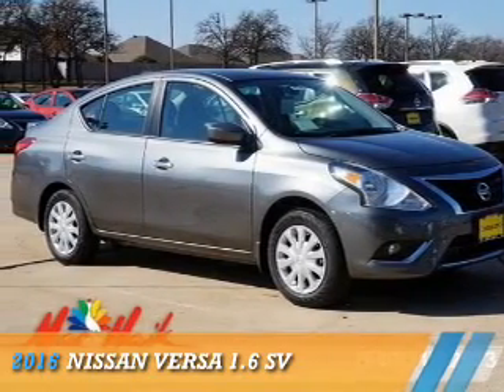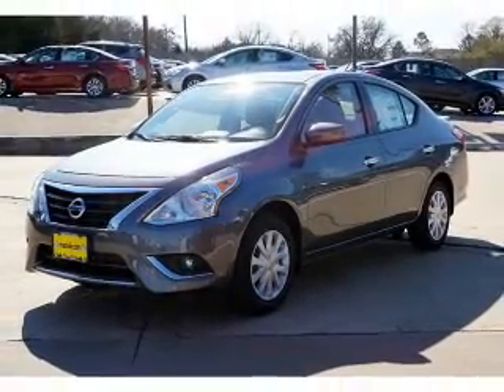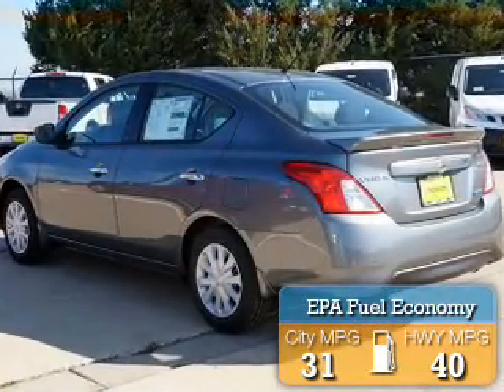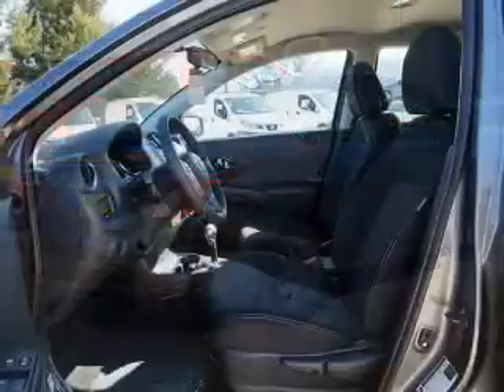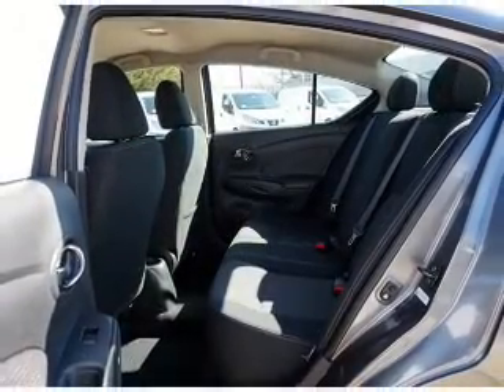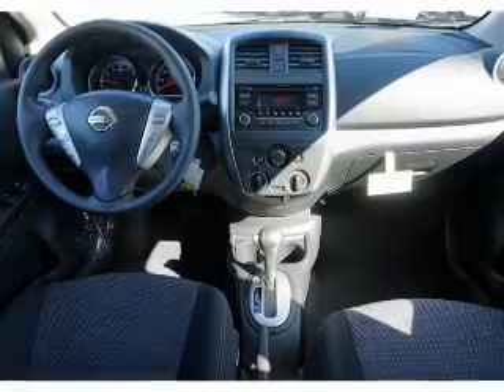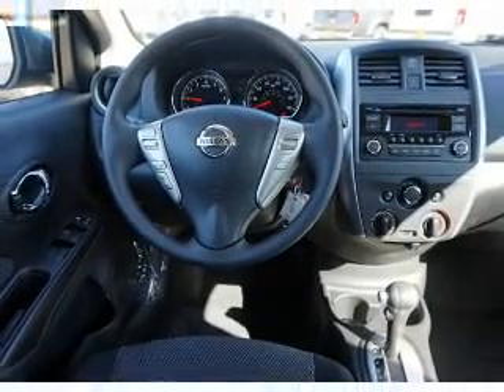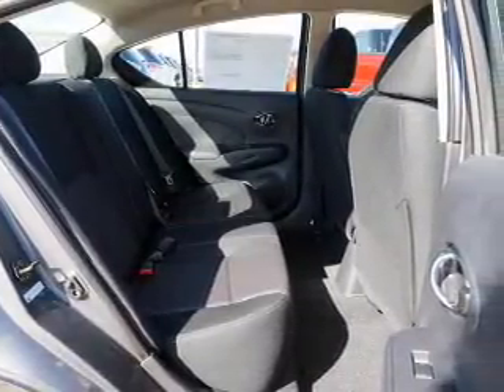2016 Nissan Versa 60190 - Corinth TX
Year: 2016
Make: Nissan
Model: Versa
Trim: 1.6 SV
Engine: 1.6 liter 4 Cylindercylinder FWD
Transmission: Automatic
Color: Gun Metallic
Mileage: 10
Address:
VIN:3N1CN7AP3GL856637